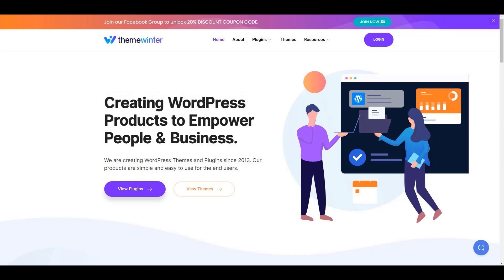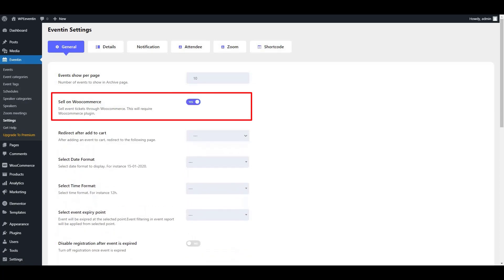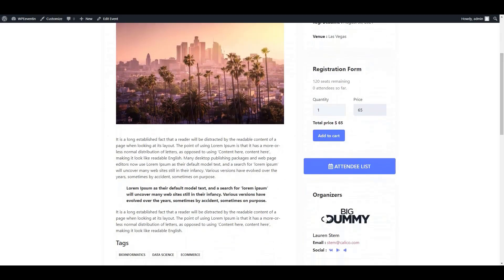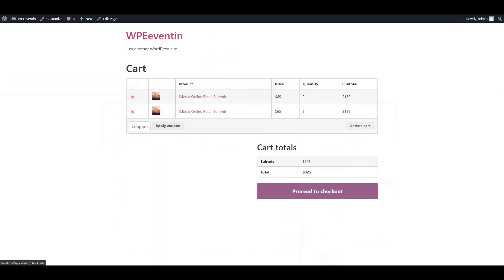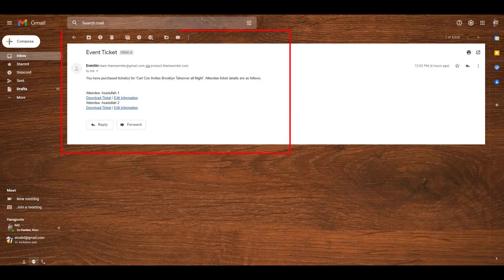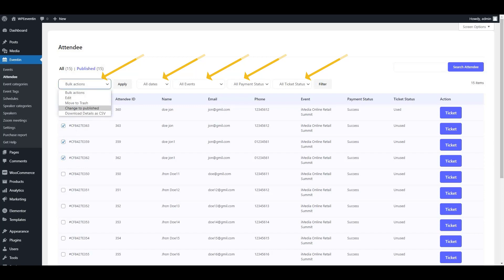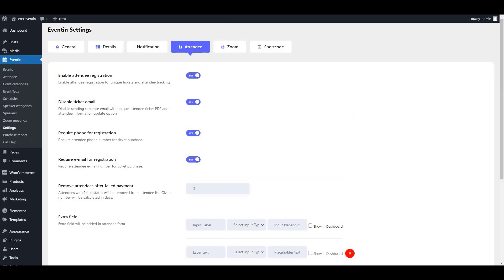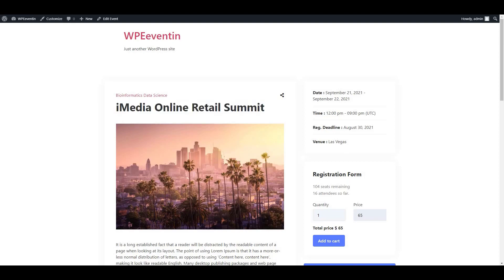Manage Event Conference Attendee, Get CSV Reports and Many More Using WP Eventin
WP Eventin allow you to manage conference attendee more smoothly. You can get details attendee report, event tickets details, csv report for attendees and many more. This is a documentation video for WP Eventin attendee module.

✅✅ Timeline Code:
00:00 Introduction
00:58 Enable ticket selling
01:20 Enable attendee registration
01:48 Ticket stocks and price
03:18 Attendee list
04:58 Ticket purchaser email detail
05:32 WP Eventin pro features
08:06 Display event attendee at event page